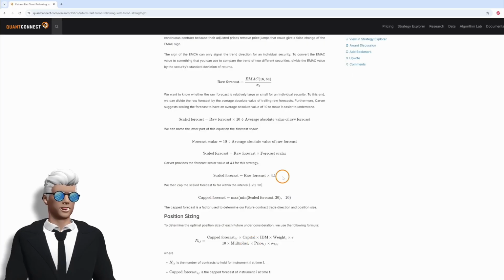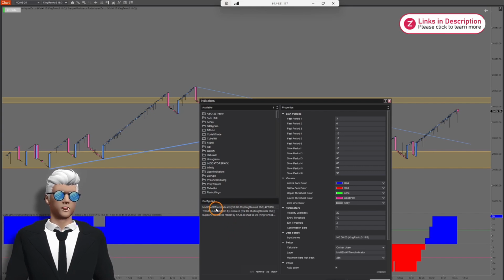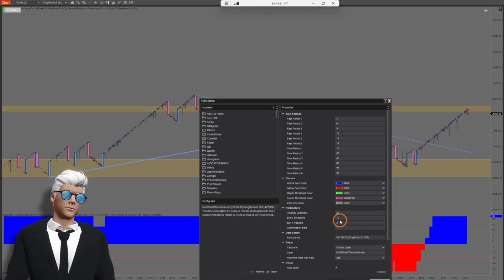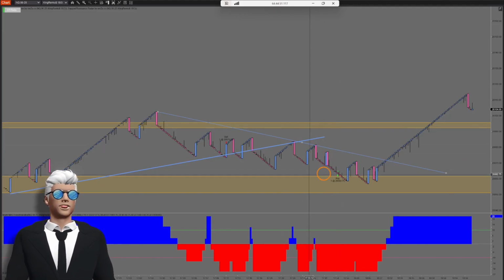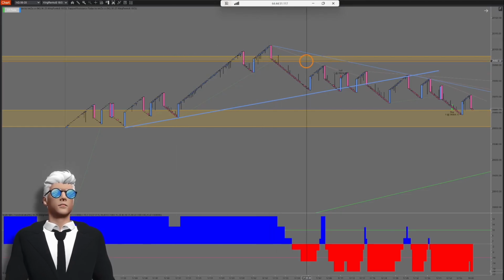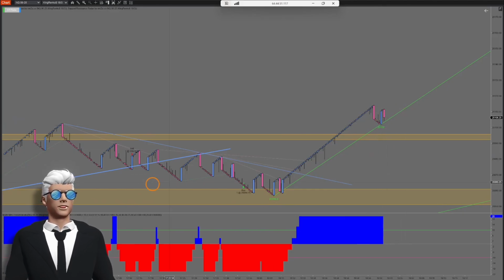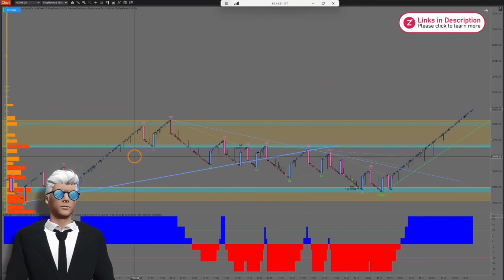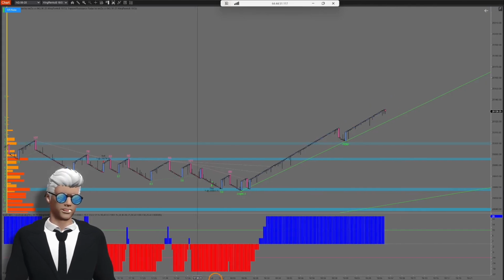Using Trendline Autom@ton + Support/Resistance Radar for a consistent trading strategy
This video is presented by trader Michael Walker.